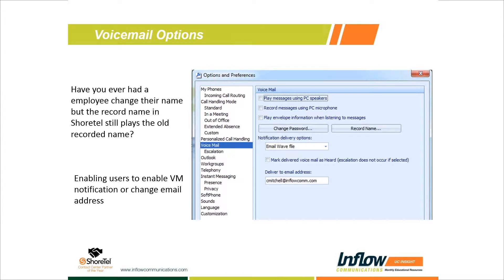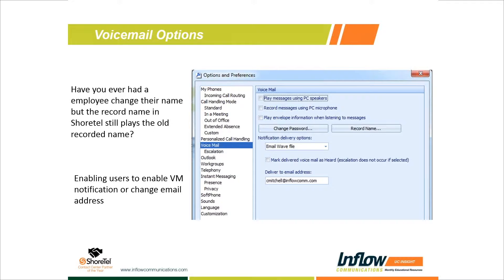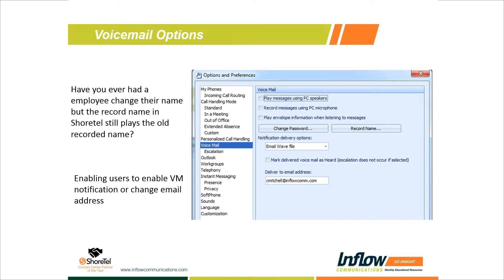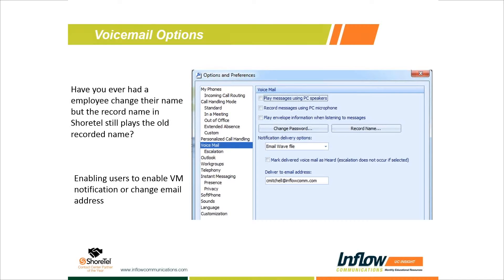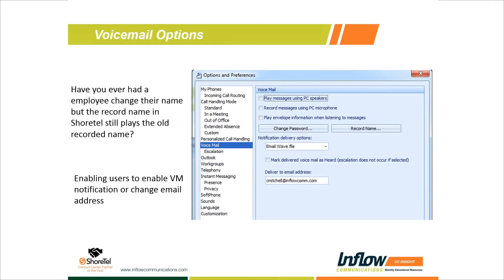How to Configure Shoretel Communicator Voicemail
In this segment we discuss how to access and configure your voicemail customization settings through ShoreTel communicator.